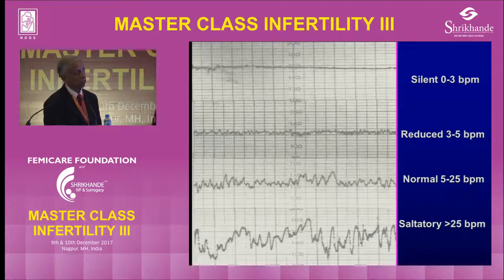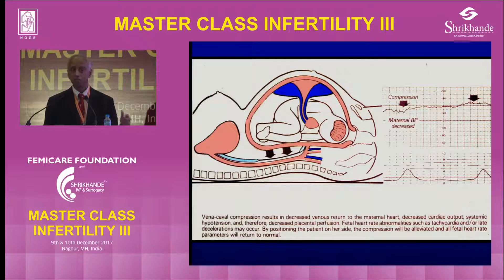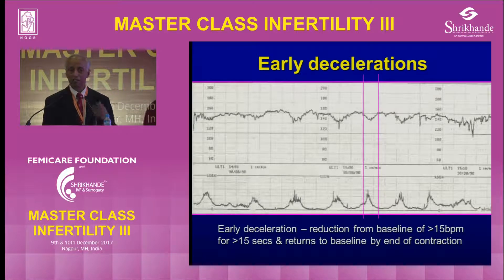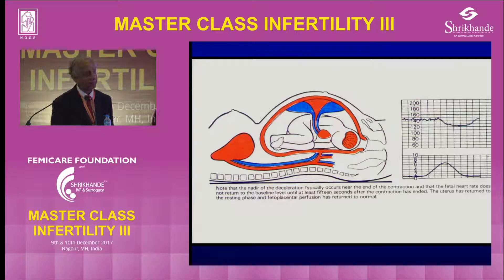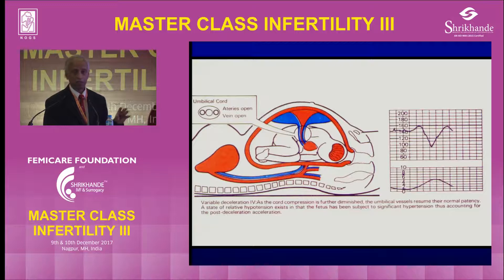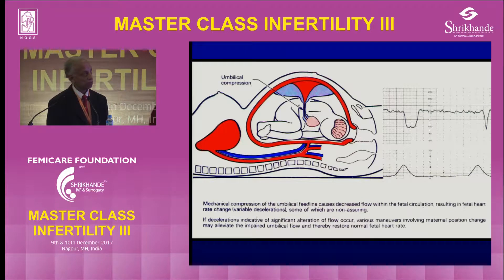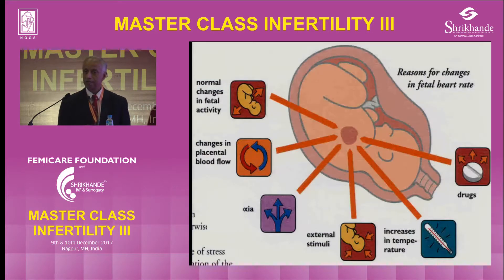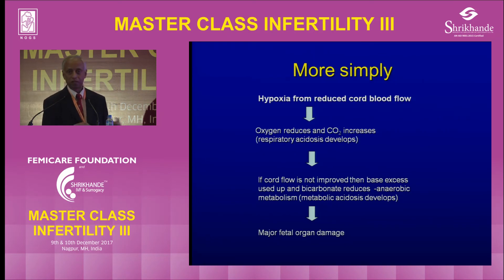Pathophysiology of CTG | Infertility Talk | Fertility Treatment | Prof Arulkumaran Lecture Part 4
"The introduction of intrapartum fetal monitoring has failed to achieve one of its major goals - to reduce perinatal morbidity and mortality secondary to intrapartum hypoxic events. Despite this, it remains at common place in labour wards around the world. Although there is now a much greater understanding of fetal physiology and the fetus’ normal adaptation in labour, there continues to be around 500 intrapartum stillbirths in the UK each year, many with avoidable factors that are related to cardiotocograph (CTG) misinterpretation. This review article aims to consider the mechanisms for the control of the fetal heart rate as well as features of a normal CTG. It also discusses the physiology behind abnormal fetal heart rate patterns in labour and by explaining these changes in terms of physiological mechanisms, it is hoped that readers will better understand how the fetus adapts in labour and hence guide appropriately timed intervention rather than intervention based purely upon pattern recognition.